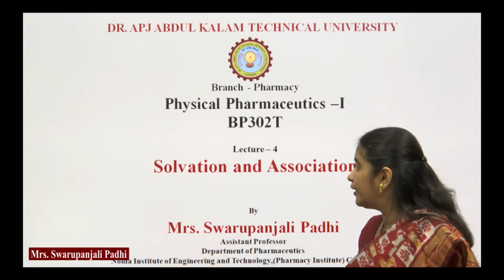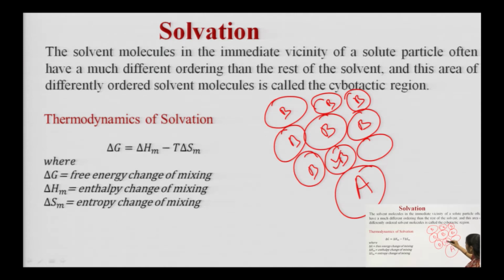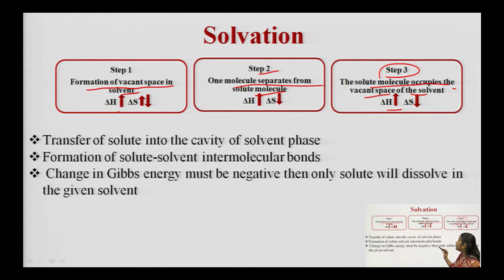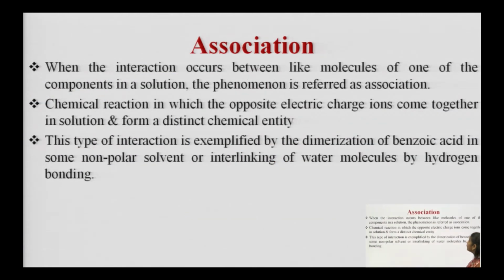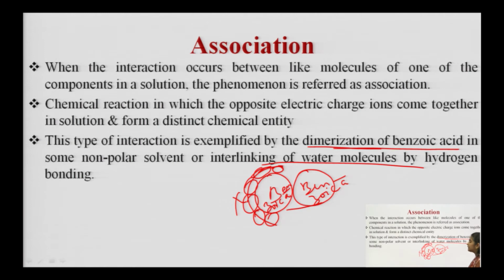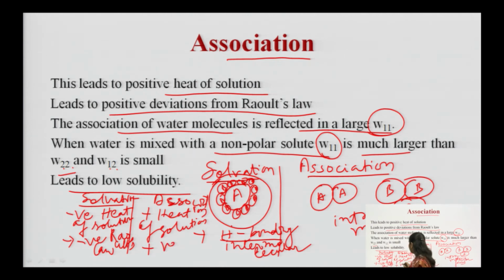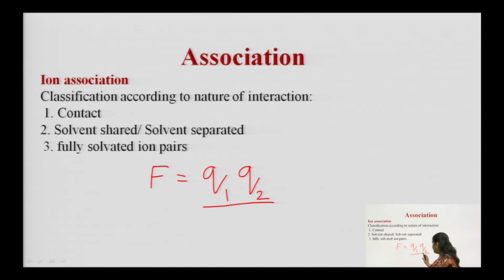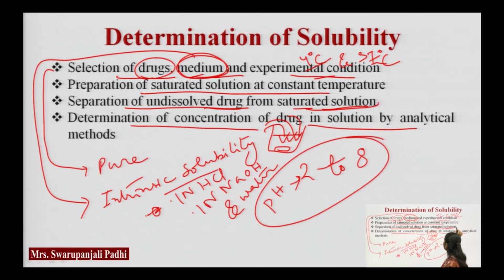| AKTU Digital Education | Physical Pharmaceutics –I | Solvation and Association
Physical Pharmaceutics –I | Solvation and Association